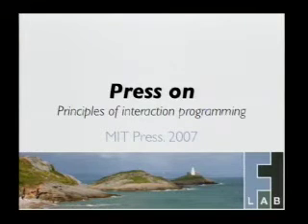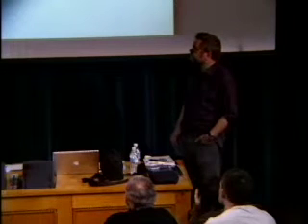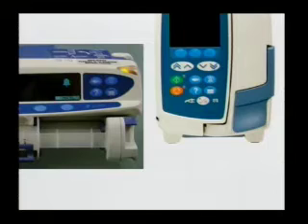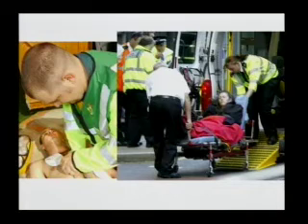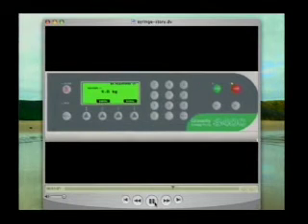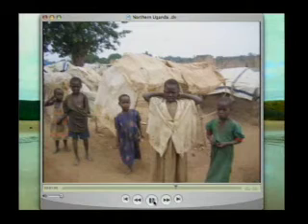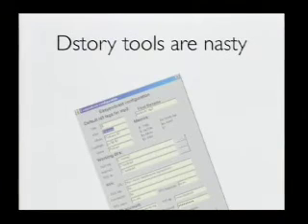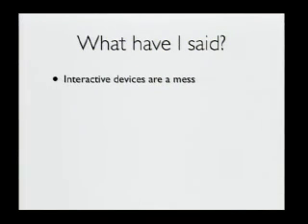Problems and Solutions With "Simple" Interactive Devices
January 19, 2007 lecture by Harold Thimbleby for the Stanford University Human Computer Interaction Seminar (CS 547).  This talk reviews simple usability and safety problems in interactive devices and how they can be detected either in design or by getting feedback from users.